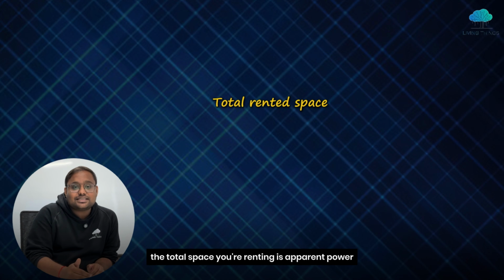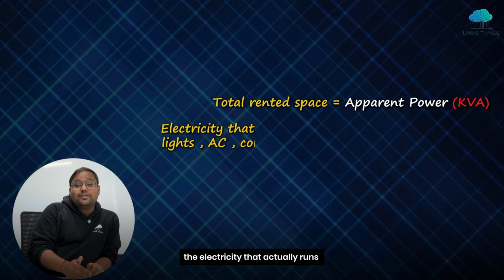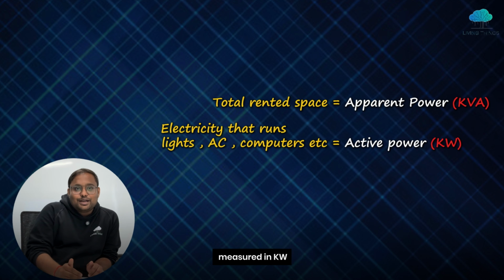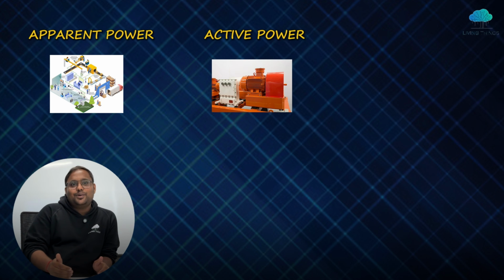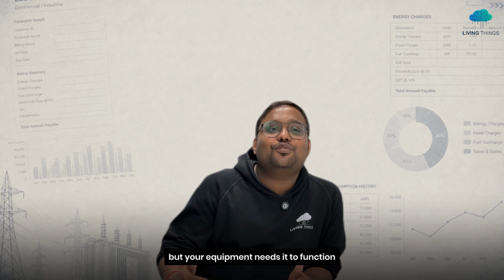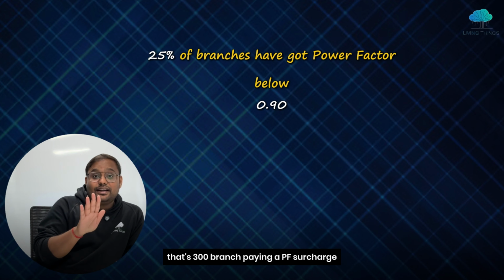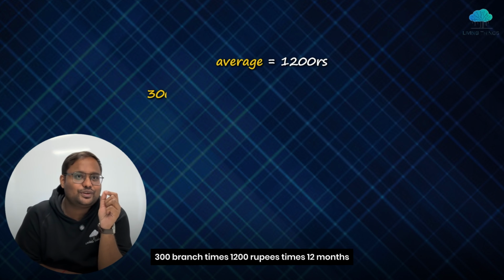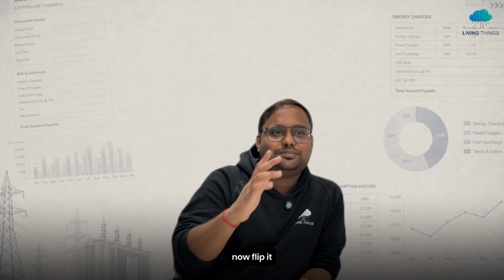Power Factor Explained Practically | Why Power Factor Matters? | Living Things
"One company lost almost ₹20 lakh last year to a single penalty on their electricity bill."

That penalty is the Power Factor surcharge, and most companies pay it every month without ever knowing. In this video I break down what power factor actually is, why your DISCOM charges for it, why your ACs are the main culprit, and the part most teams haven't caught yet how the shift to kVAh billing is making the penalty invisible.

What you'll learn:
- What power factor is, explained with a simple office-rent analogy
- What "reactive power" really is, and why your AC creates it
- Why DISCOMs penalise power factor below ~0.90 and reward you above 0.95 (thresholds vary by DISCOM)
- The full ROI math: penalties, incentives, capacitor banks, payback
- The kVAh trap: how the penalty disappears from your bill but not from your costs

Chapters:
 0:00 The ₹20 lakh penalty
 0:30 Power factor explained (the office-rent analogy)
 1:00 What reactive power actually is
 2:00 Why nobody catches this
 2:30 Why your DISCOM charges you for it
 3:30 Why your ACs are the biggest culprit
 4:30 The ₹65 lakh ROI math
 6:00 The kVAh trap when the penalty goes invisible
 7:00 Your 3-step money-back list

Your homework: pull three months of electricity bills, check the power factor at every location, and sort them worst to best. That list is your money-back list penalties to stop paying, incentives to start earning.